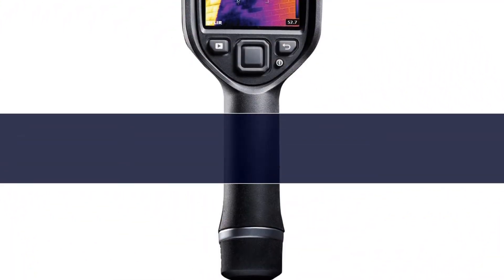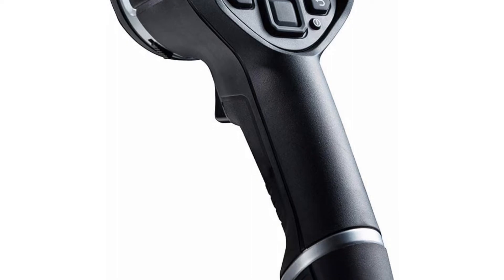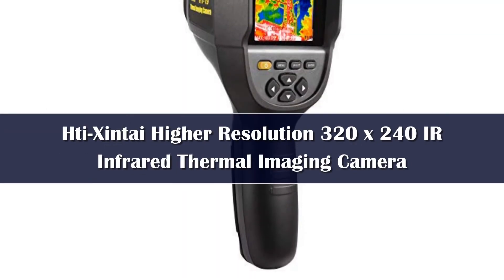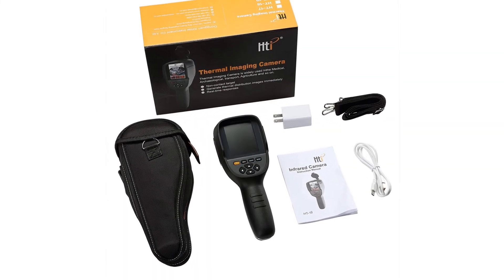Top 5 Best Thermal Imaging Cameras Reviews of 2024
In This Video, We Recommended the Top 5 Best Thermal Imaging Cameras 2024

👉06.TOOLTOP ET692C Handheld 256X192 Infrared Thermal Camera

👉05.UNI-T UTI260B HD 256X192 Pixels Industrial Thermal Imager Camera

👉04.InfiRay P2 Pro Thermal Camera

👉03.KAIWEETS 256*192 Infrared Thermal Imager Camera

👉02.MILESEEY Thermal Camera Android TR160i TR256i 256x192 Infrared Thermal Imager

👉01.MILESEEY TR256E /B Thermal Imager